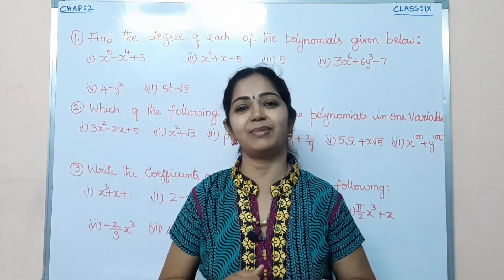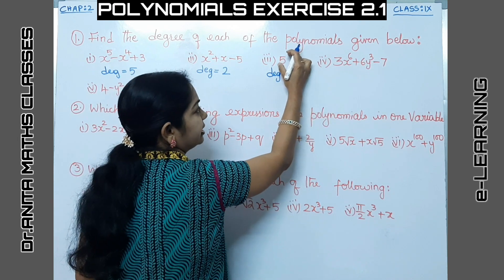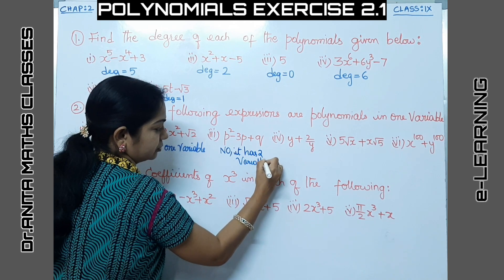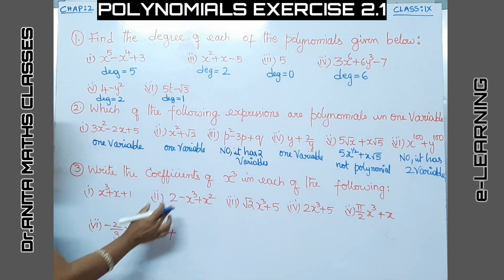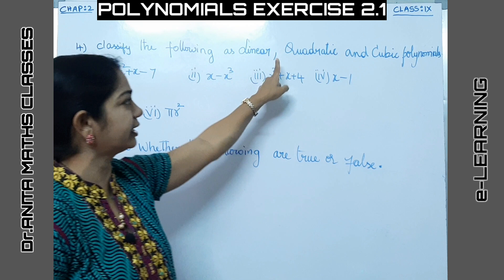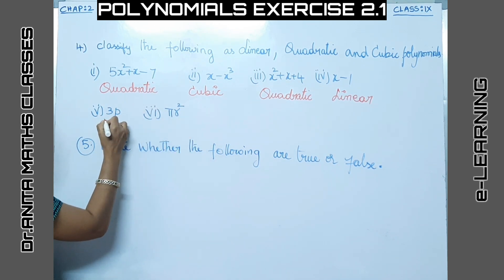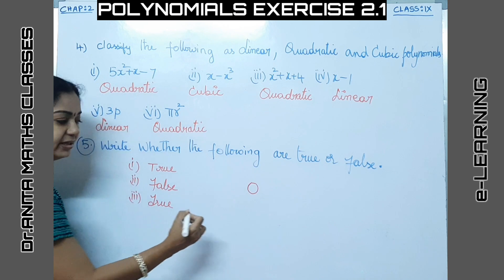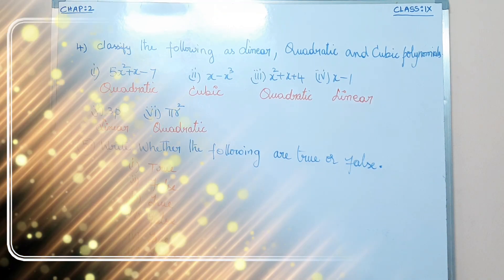POLYNOMIALS PART-2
CLASS IX | TS | AP | CBSE